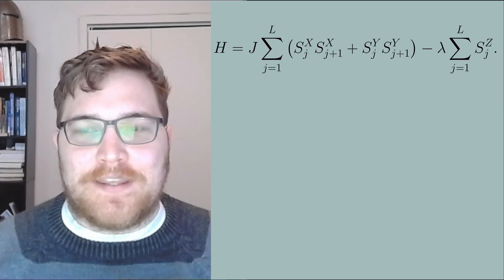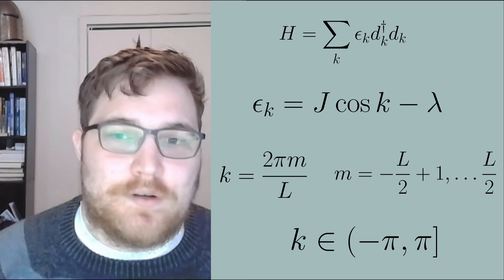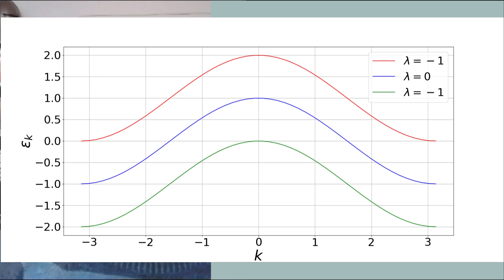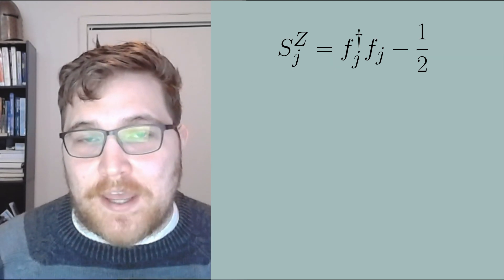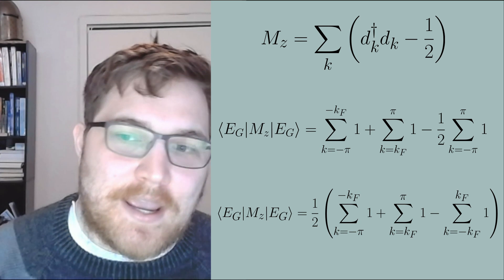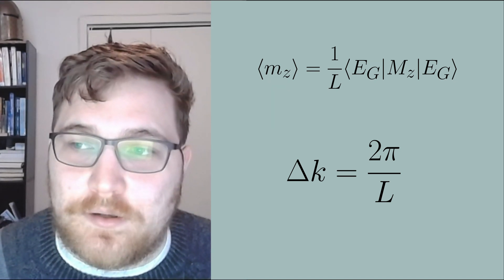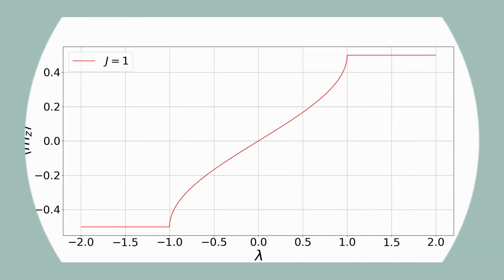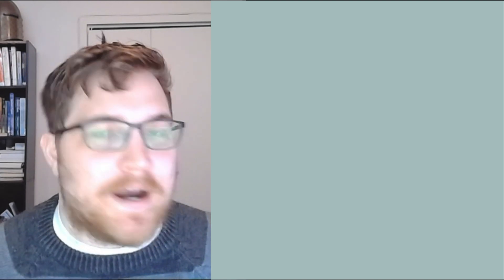Exploring a quantum phase transition! (Ground state properties of the XX model)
Hi everyone!

In this video we explore the ground state magnetization of the XX model. We find a second order quantum phase transition when we compute the magnetic susceptibility.

Recommended textbooks:
Quantum mechanics: